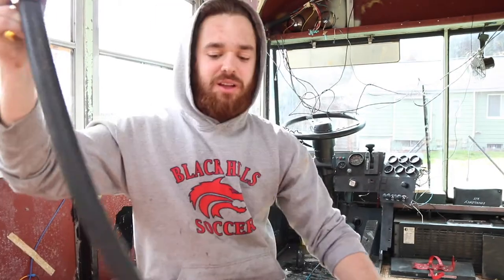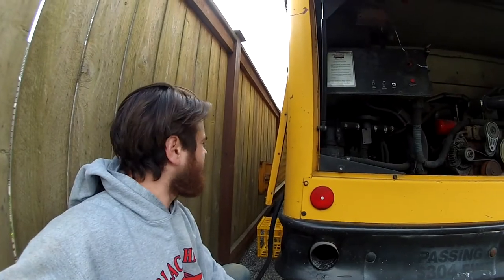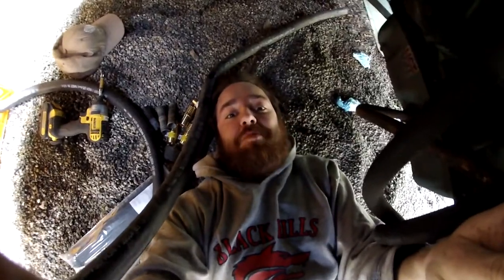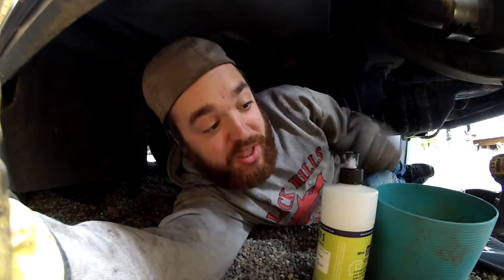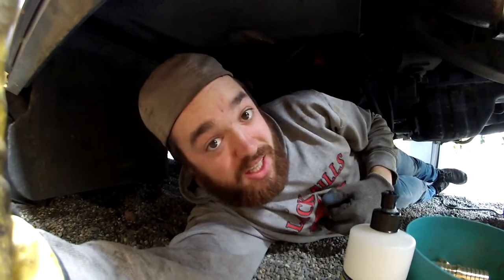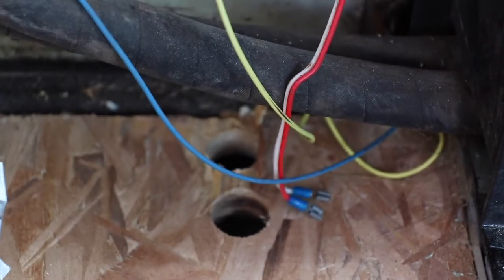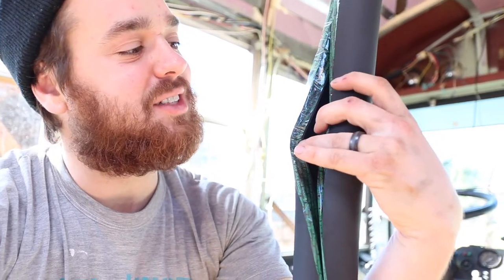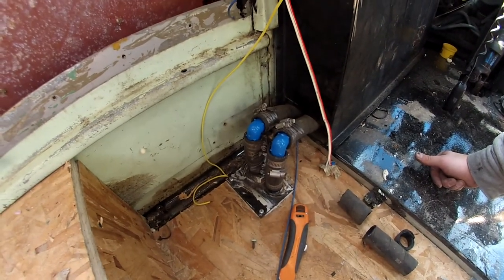ReRunning Coolant Lines - Skoolie Bus Conversion - E15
In this episode we reran the coolant lines under the bus to get the heaters working in the front for the defrost again. We didn't want to take the space to run them inside the bus so we went under!

— Products we used below —

8mm socket
Hose Clamps
Hose Insulation (outdoor)
Hose Insulation (indoor)